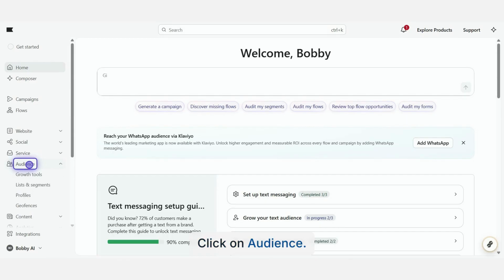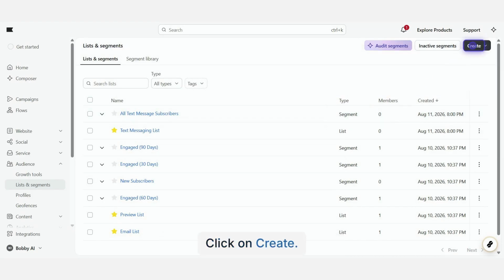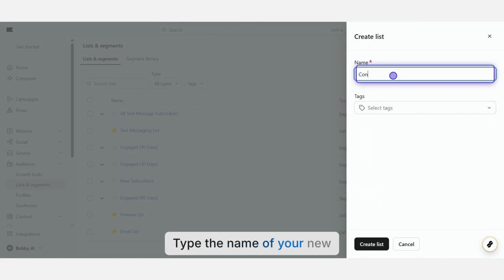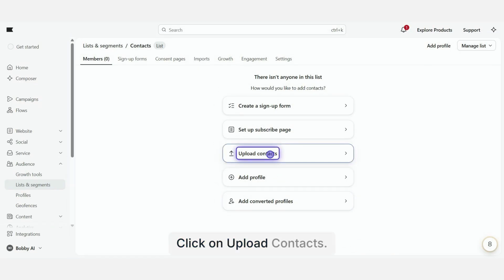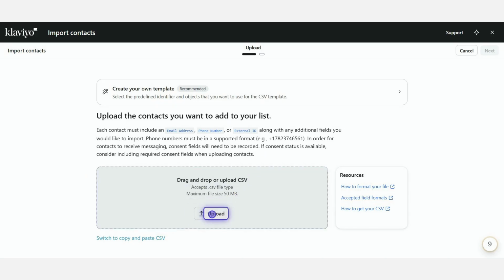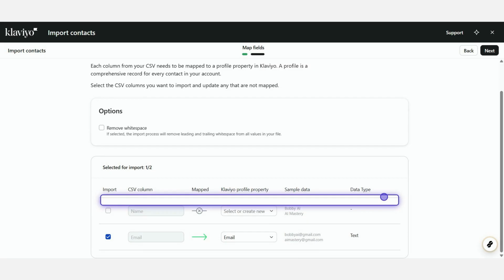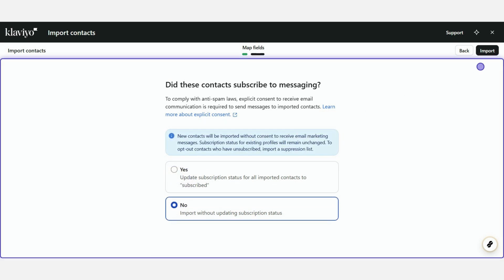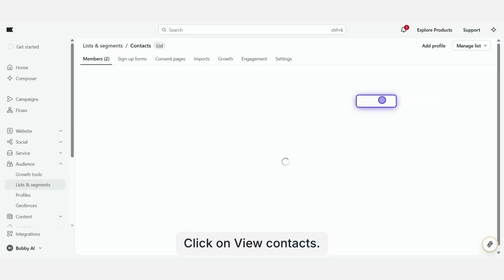How to Import Contacts Into Klaviyo (Full Guide 2026)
In this video, we discuss how to import contacts into Klaviyo, a step-by-step guide that shows you exactly how to upload your CSV file and get your entire contact list into Klaviyo in under three minutes. We'll walk you through creating a new list, uploading your contacts, and mapping your CSV columns, so you can easily import contacts into Klaviyo without any hassle. Whether you're looking to import a CSV to Klaviyo or simply add contacts to your existing lists, this tutorial covers everything you need to know about Klaviyo's contact import feature.

00:00 Introduction
00:11 Preparing to Import Contacts
00:44 Uploading the CSV File
01:05 Confirming Subscription Status
01:21 Conclusion and Feedback